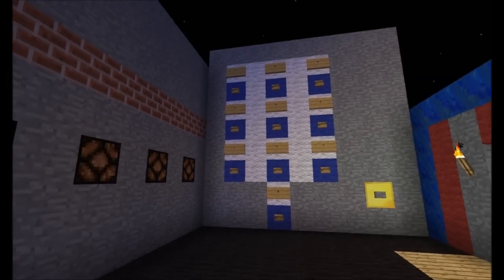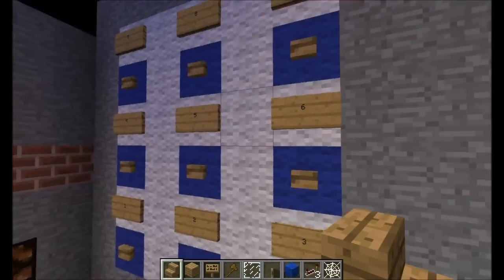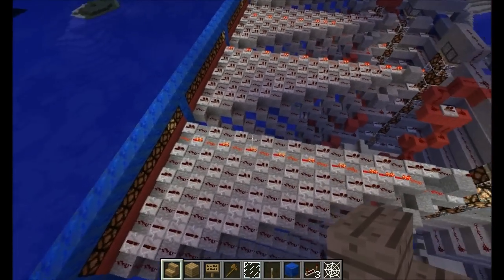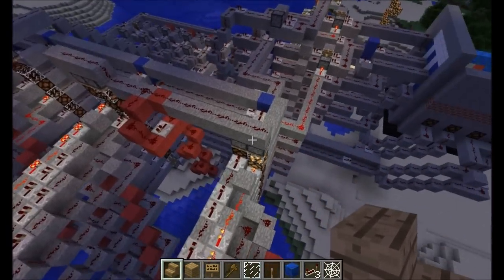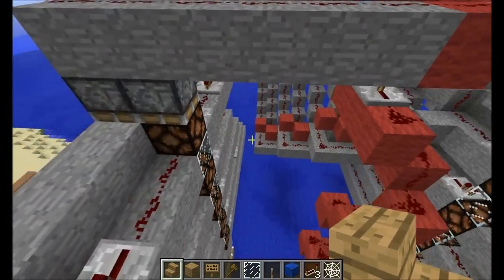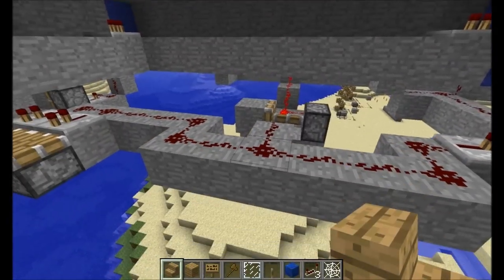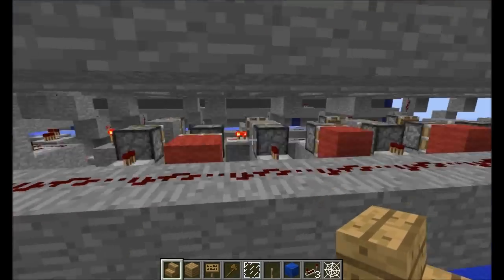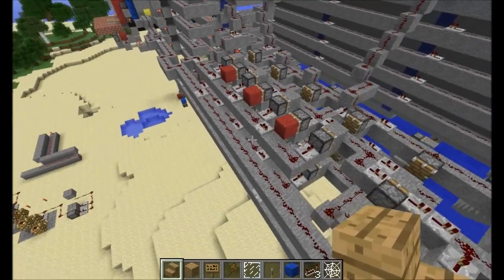Minecraft - Programmable Keypad Ver. 2